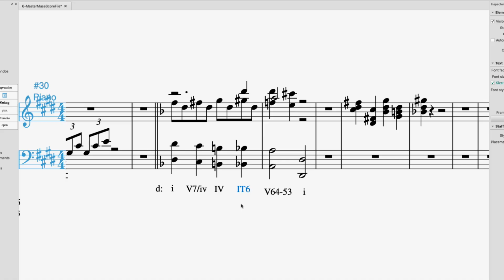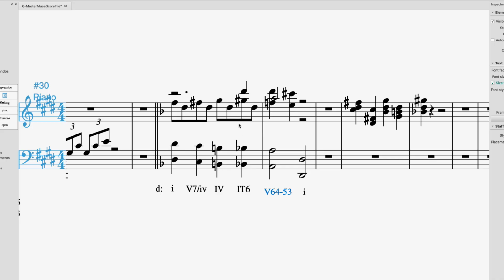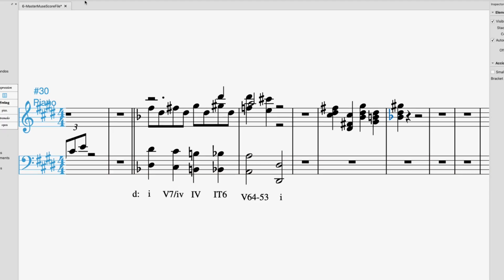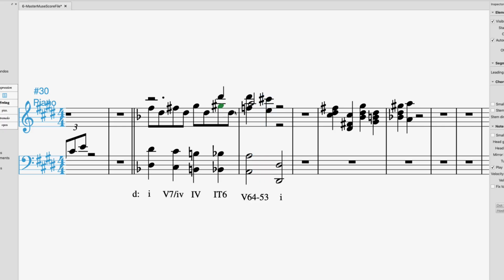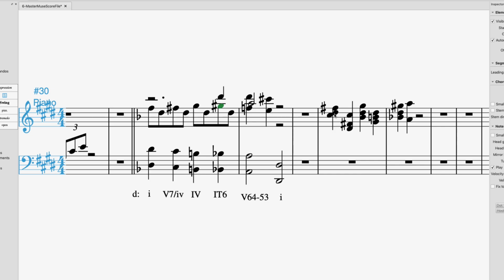Your daily music theory lesson for the day! Follow us for more lesson videos, quizzes, and more!